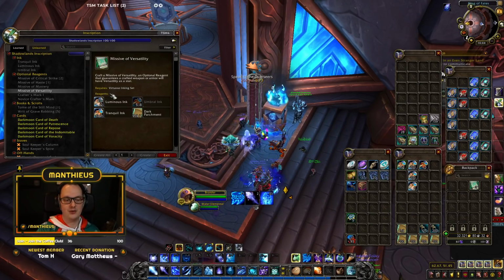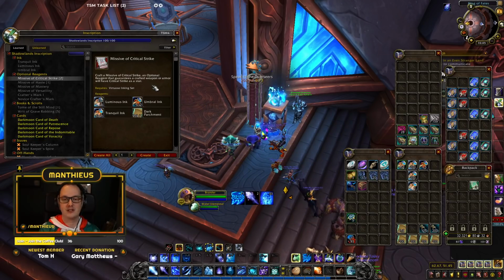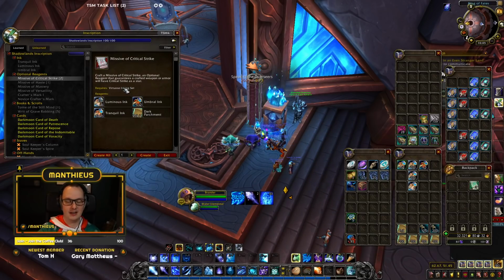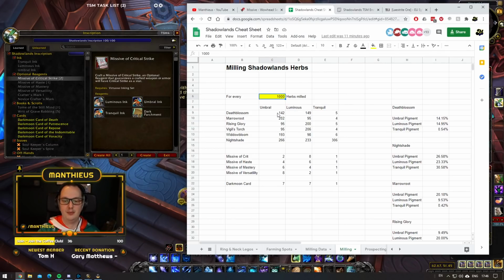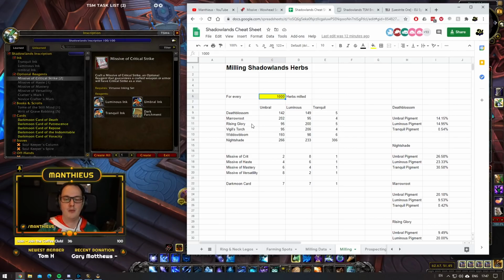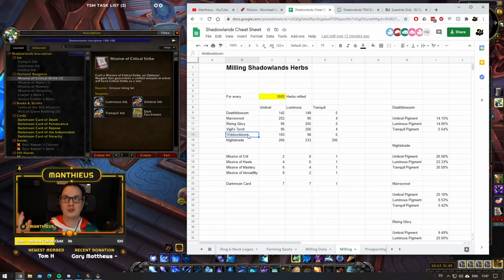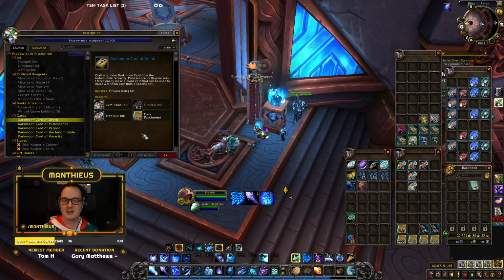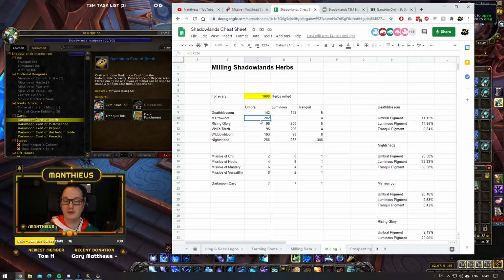Easy Gold - Missives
🕒Timestamps🕒
00:00 Intro